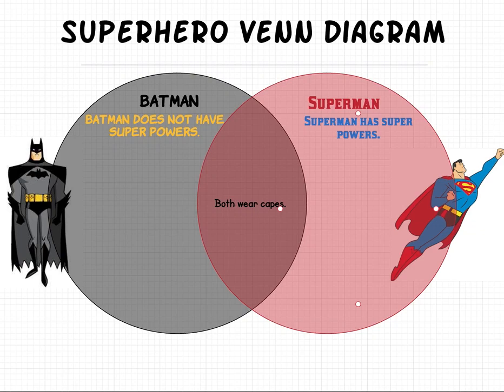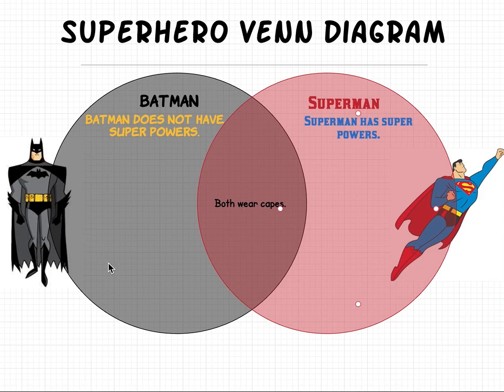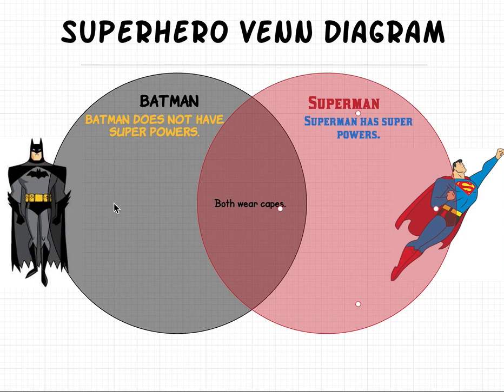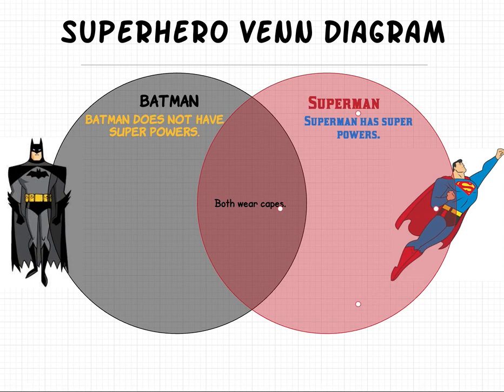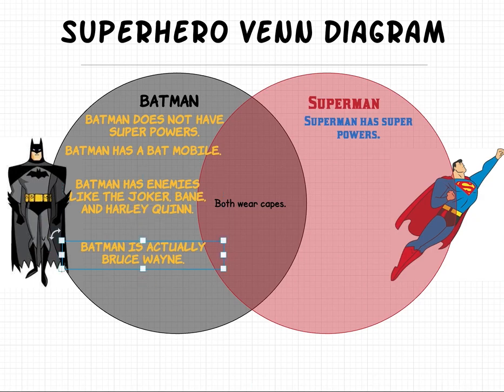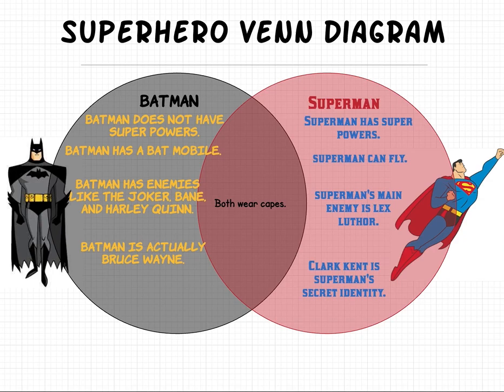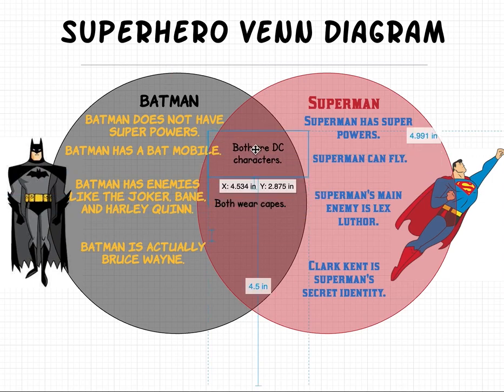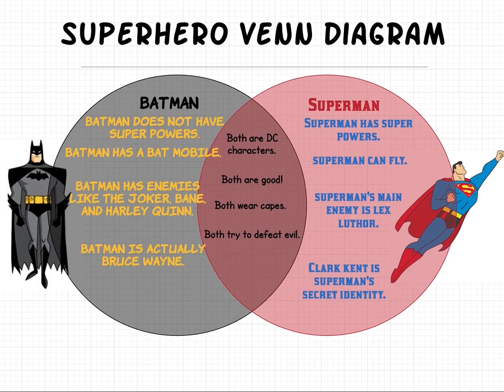Venn Diagram Lesson